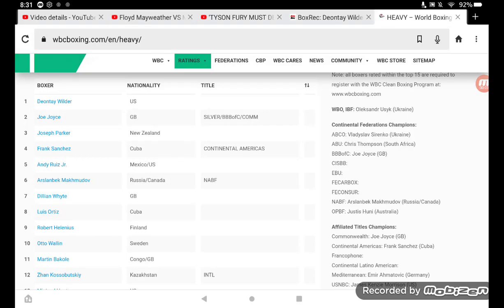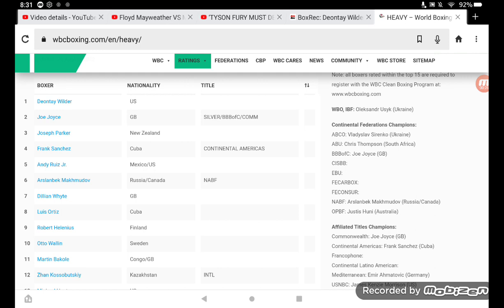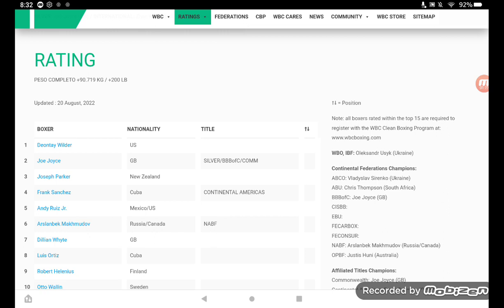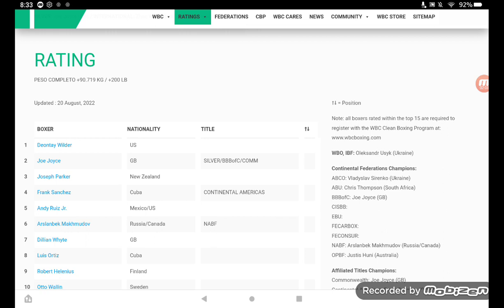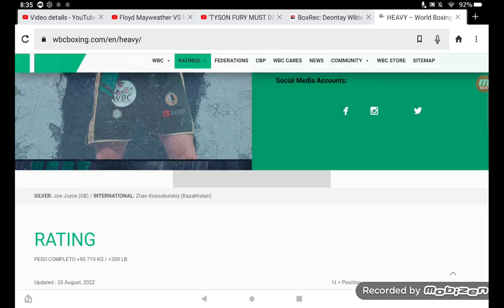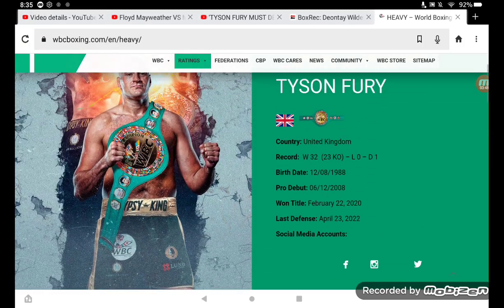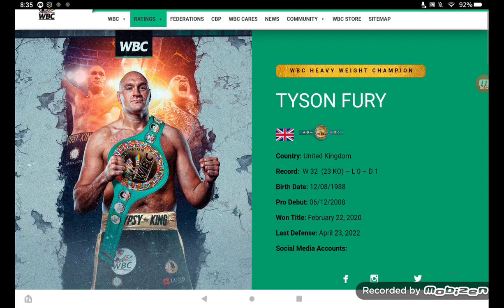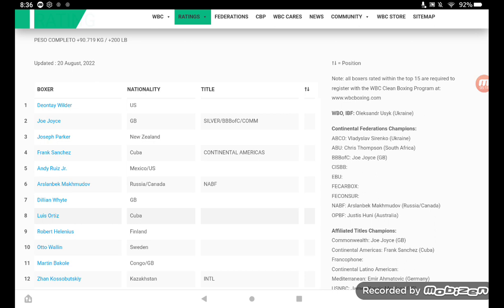Oleksandr Usyk vs Deontay Wilder for Undisputed? ... Fight Film